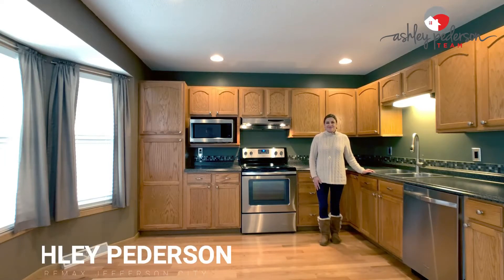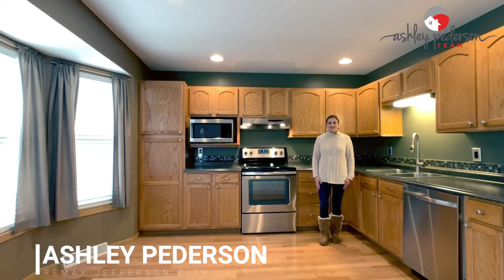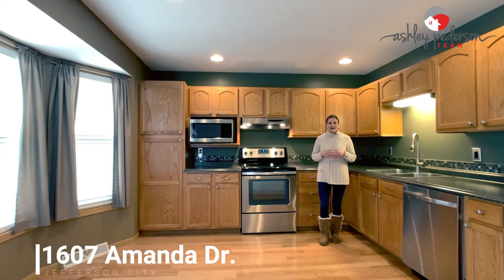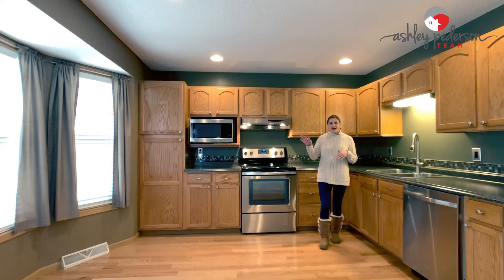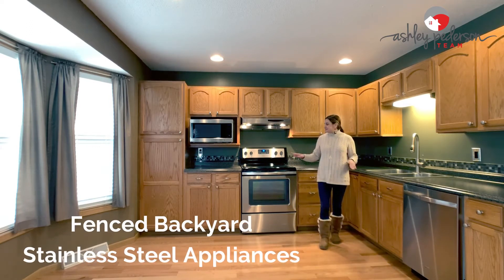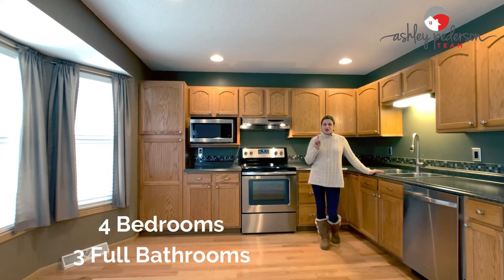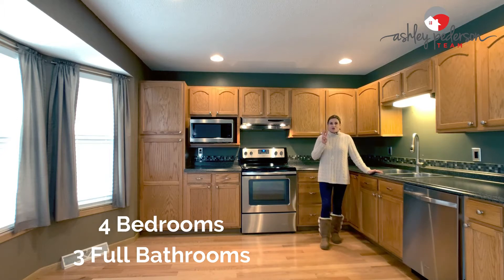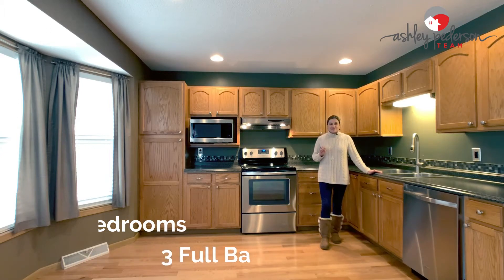Central Missouri Homes for Sale - 1607 Amanda Drive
New home tour by top buyer agent in the Jefferson City, Missouri area, Ashley Pederson. You will feel right at home in this charming, well kept house at 1607 Amanda Drive in central Missouri. There are a myriad of wonderful characteristics about this home that you will love, such as the amber and honey hued hardwood floors that grace the large, inviting, open concept kitchen. The rich, warm tones of the polished hardwood floors contrast beautifully with the soft sheen of the stainless steel appliances, creating a comfortable yet sophisticated setting for any aspiring chef. This Jefferson City home proves that the heart of any home is the kitchen. The spacious main level laundry room adds practicality, convenience, and ease and the large 2-car garage offers plenty of storage space for all of life's treasures. Boasting ample space, the home proudly showcases 4-bedrooms (1 conforming- no closet) and a vast, flat, fenced-in backyard. The master bedroom is styled with a  master bathroom and a spacious walk-in closet. This central Missouri home offered by top buyer agent, Ashley Pederson glows like a warm day in spring!

To see more information about this warm and welcoming home or to check out other homes in the central Missouri area, head to our or give our team a call at to schedule a showing with the top buyer agent in the central Missouri area.

Looking for information on how to buy a home? to see the top 5 mistakes that first time home buyers make!

Already found your perfect home and looking for tips on how to seal the deal and buy a house? Our "What Happens on Closing Day for the Buyer" video is filled with great information about what to expect when buying a home.
Considering selling your home? Work with the Ashley Pederson Team to sell your home without the hassle. We ensure all of our home buying and home selling clients receive exceptional real estate service from our top buyer agent and top seller agent team in the central Missouri area.